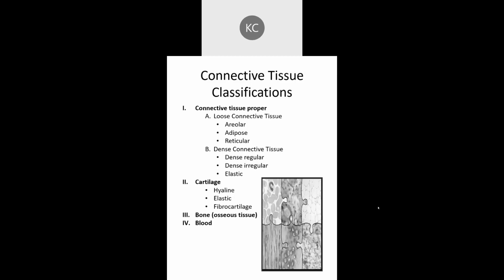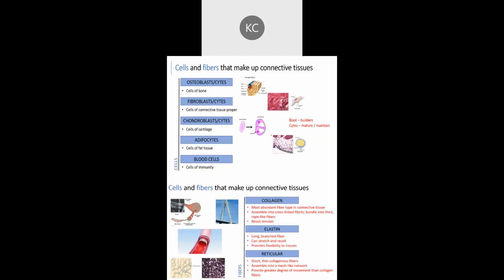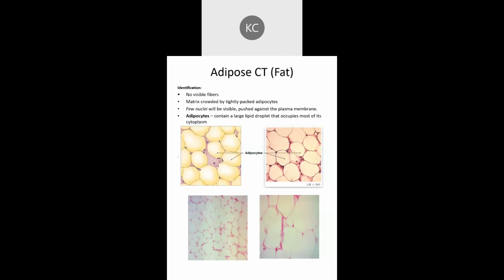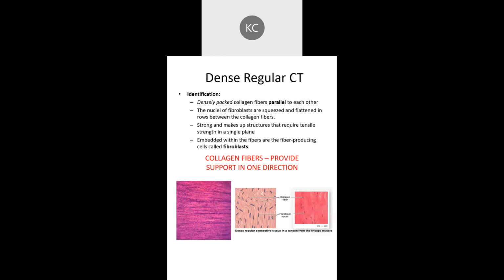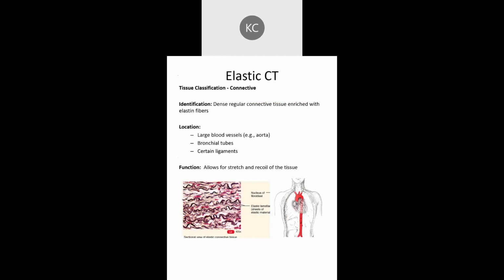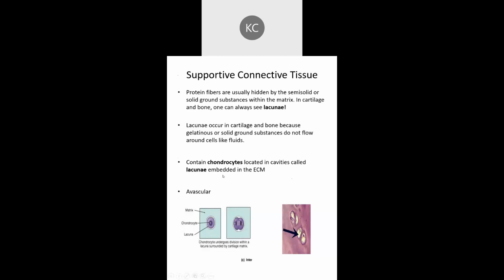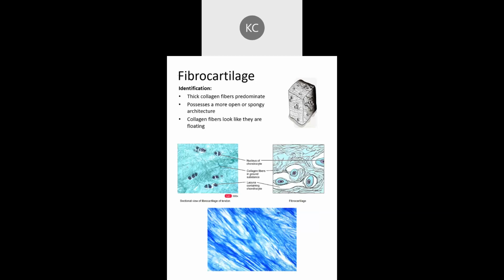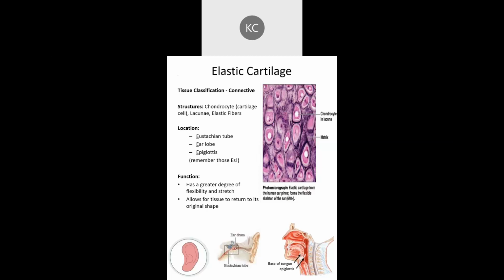Histology, Part 3 of 6 | Connective Tissue Proper & Cartilage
This video discusses the types of connective tissue proper (dense & loose) along with the three types of cartilage.